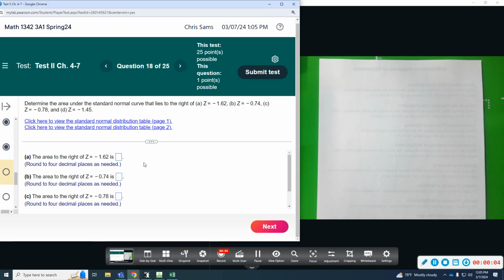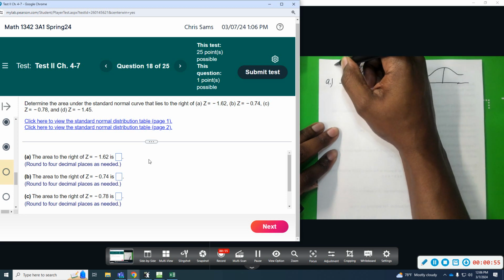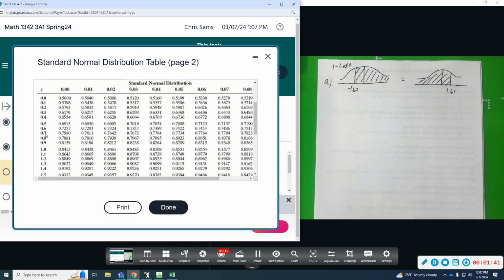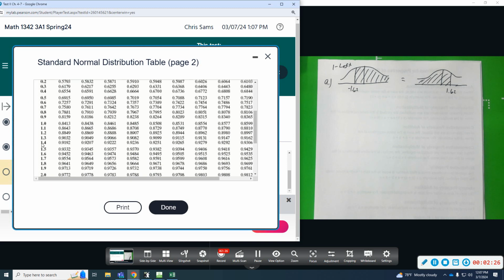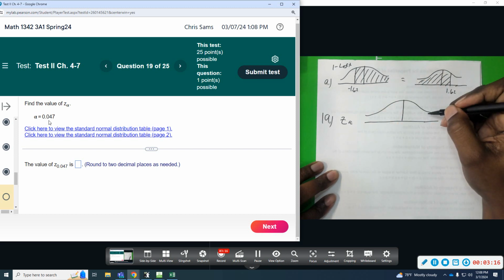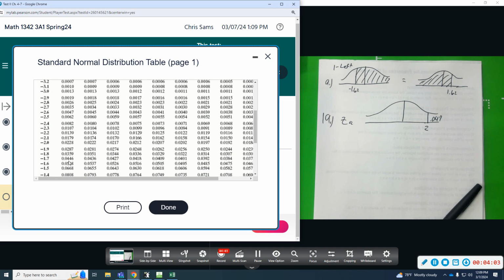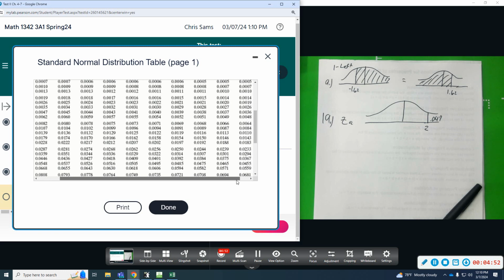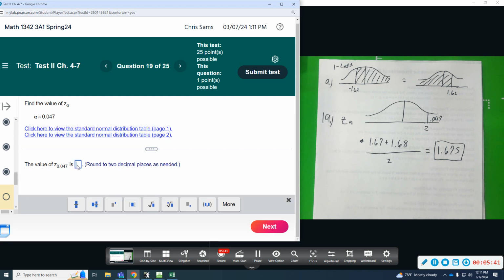Test 2 Review 18,19